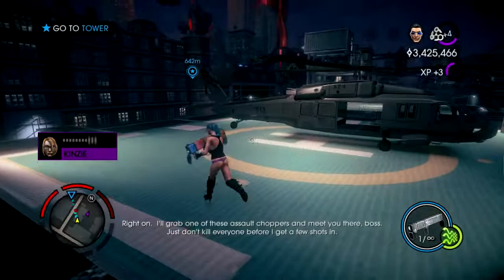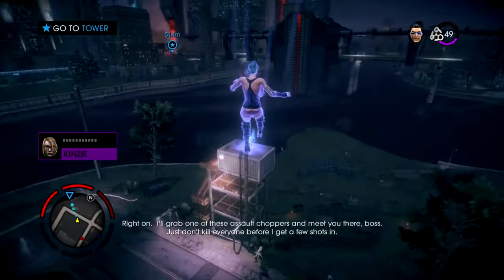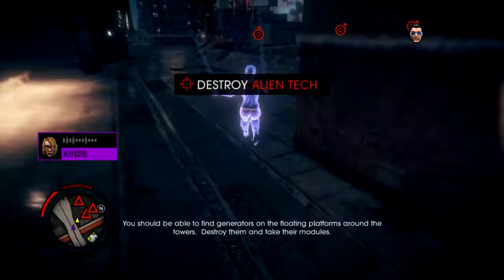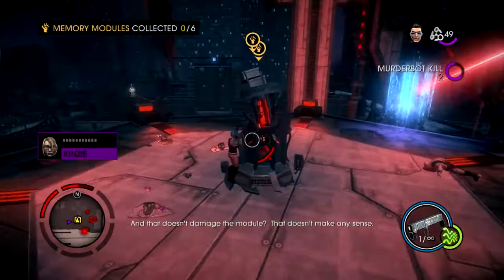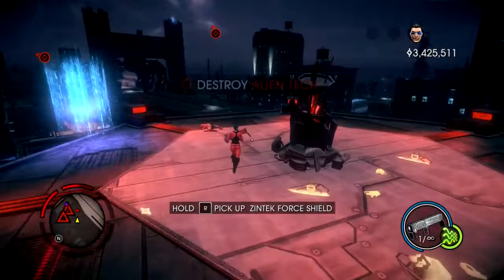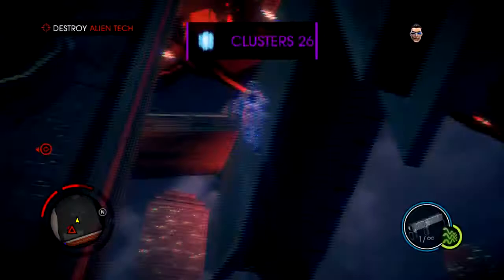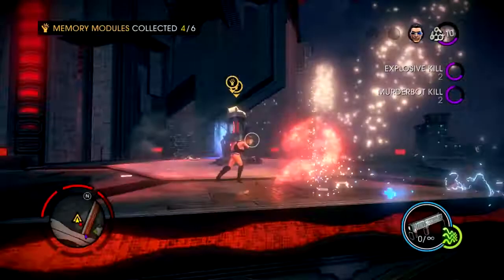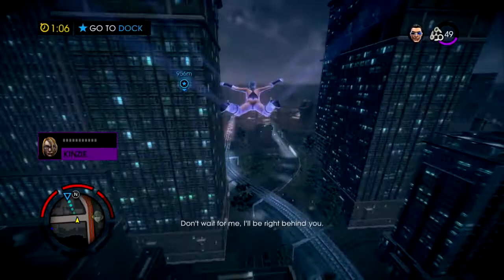Saints Row 4 (PC) walkthrough - We Have the Technology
Watch in 720p HD for the CLEAREST QUALITY walkthroughs on Youtube!

Mission 46 from Saints Row 4 on the PC.